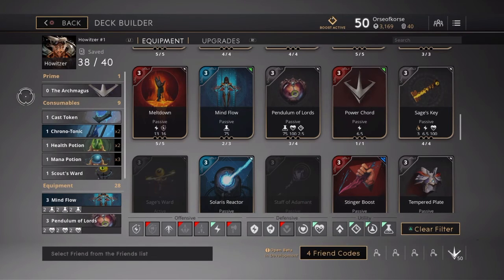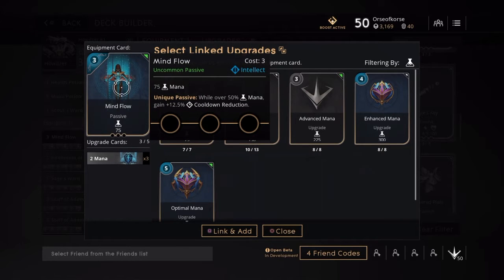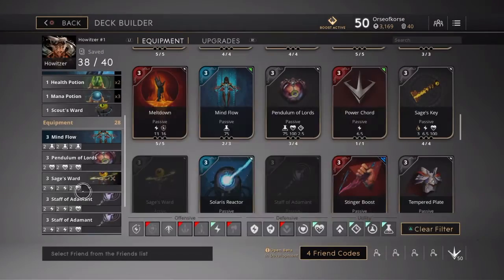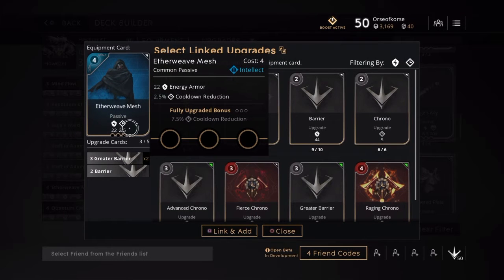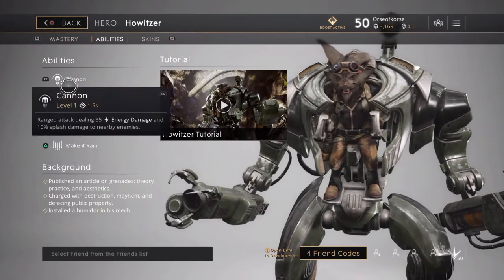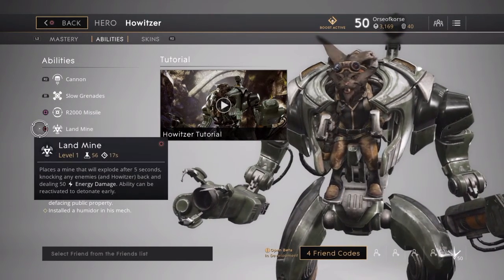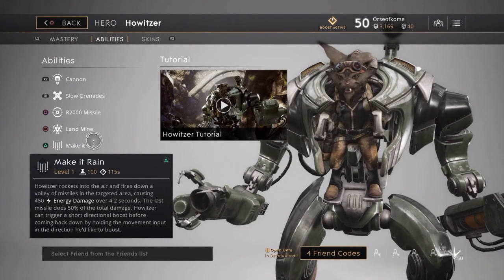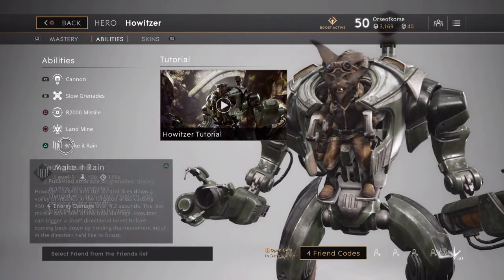Howitzer Deck Build: Paragon How to Build Howitzer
How to build a Howitzer deck. This video will go over how to build Howitzer